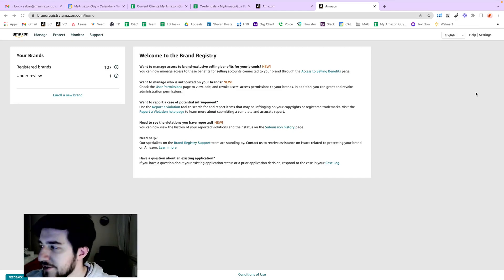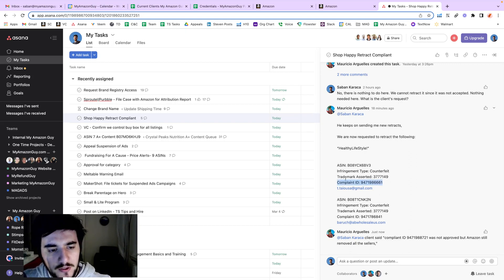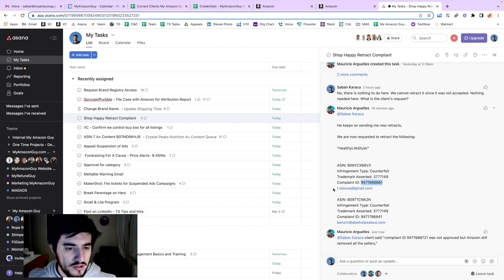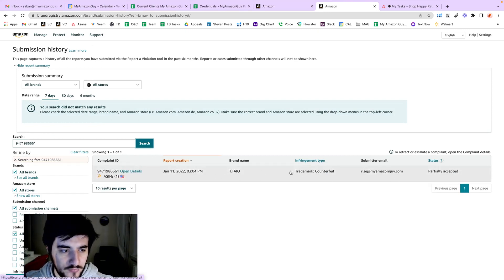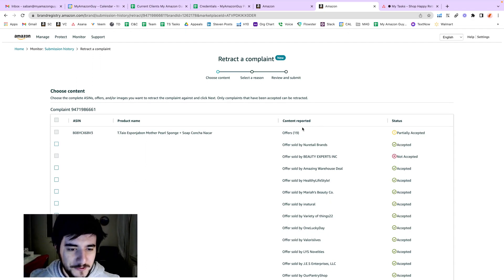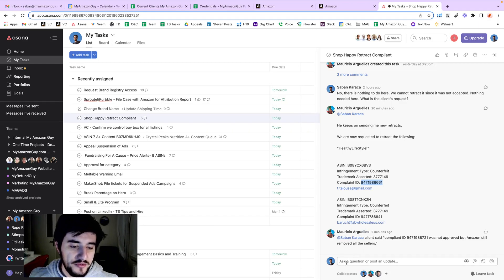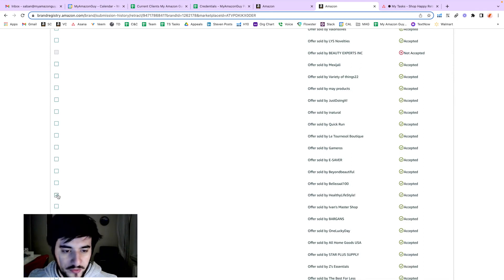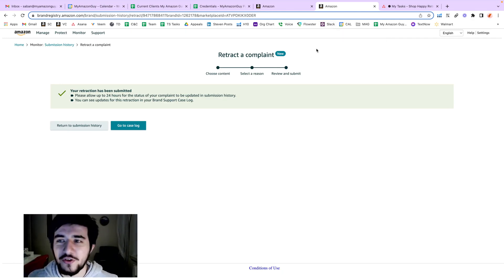Retracting A Hijacker Complaint on Seller Central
00:00 How To Retract A Complaint
00:26 You will need the Complaint ID
01:19 How to retract the complaint inside Brand Registry
02:31 Select a reason for the retraction

Podcast.MyAmazonGuy.com
YouTube.com/MyAmazonGuy